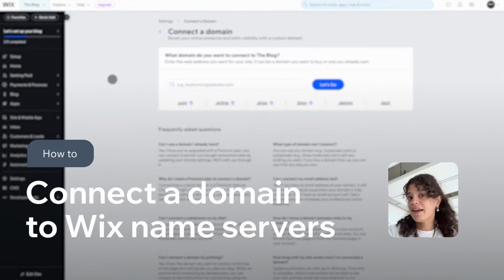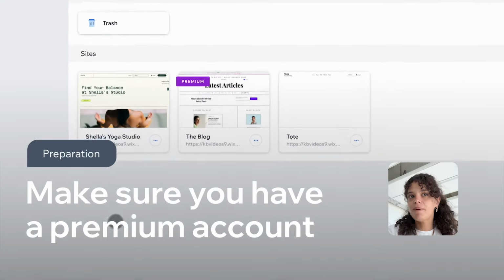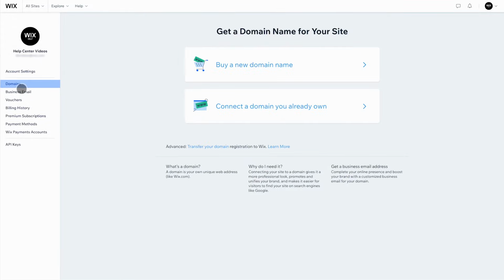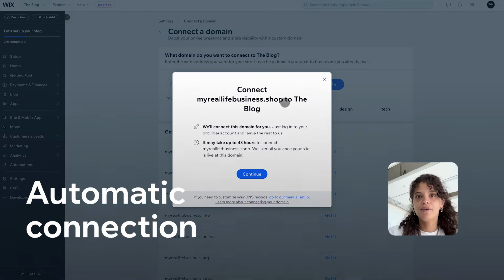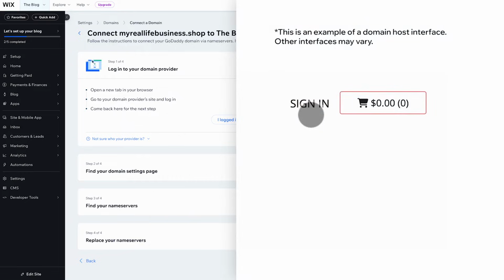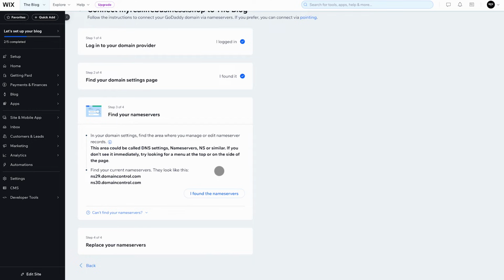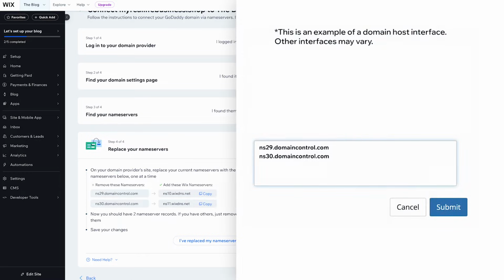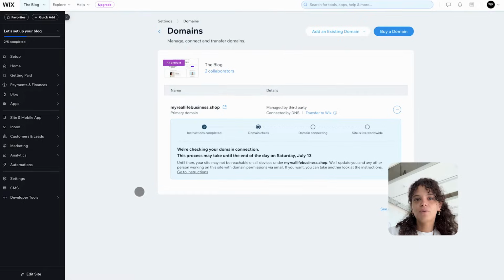Domains | Connect a Domain to Wix Name Servers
In this video, we'll show you how to connect a domain you already own to your Wix website using name servers. This way, Wix will host your DNS while your domain stays with its current registrar.

Please note that this video contains AI-generated content.

Watch the video to learn about:

• How to add the domain to your Wix account
• How to update the name servers in your domain host account

00:00 Intro
00:19 Preparation: Make sure you have
a premium account
00:27 Preparation: Disable DNSSEC
or DNS proxies
00:33 Starting the transfer
00:51 Automatic connection
01:03 Manual connection

Domains
For a site to be accessed online, it needs to have a web address. A domain name is part of the unique, virtual address of a website (for example A domain name is made up of
A site name (for example, 'mystunningwebsite')
A domain extension (for example, .com, .ie, .org etc.)

Looking to learn, troubleshoot, and elevate your Wix creations?

Check out Wix Blog for expert tips for a successful business, web design inspiration, online marketing guidance, and all the latest Wix-related news